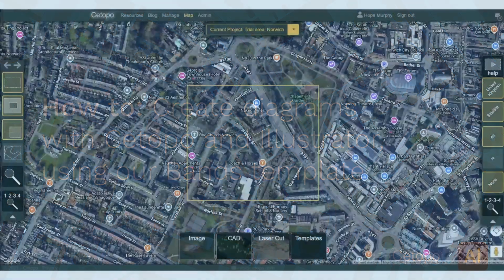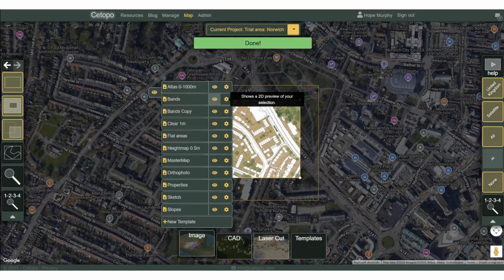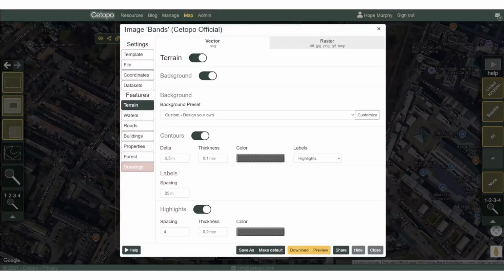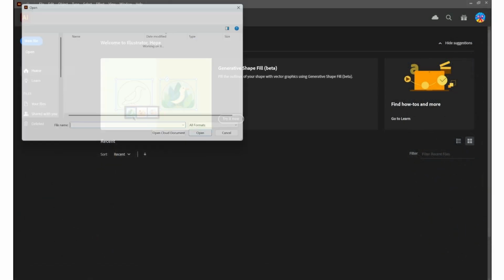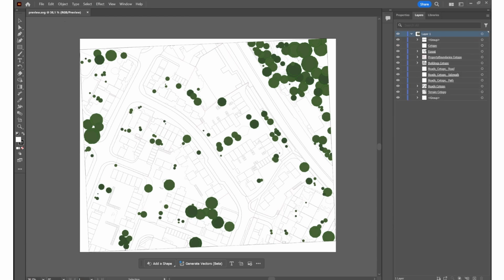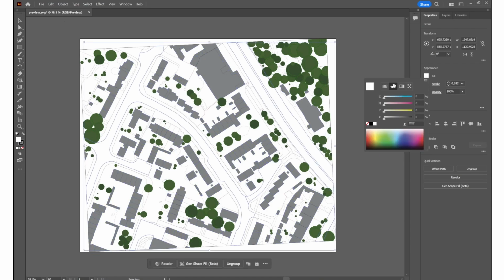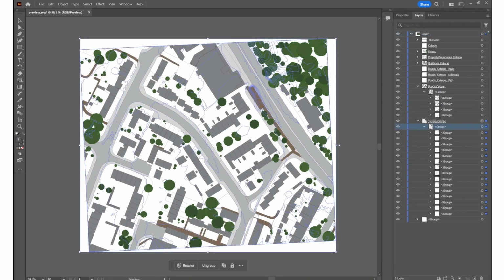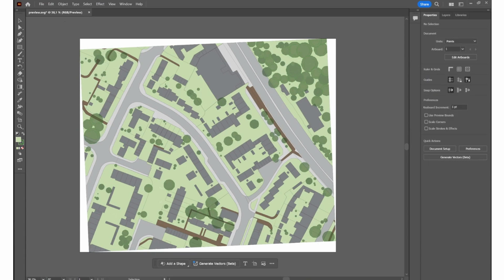Cetopo: Creating Diagrams in Illustrator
Welcome to this short tutorial, showing you how to use Cetopo files with illustrator, particularly focusing on creating diagrams.